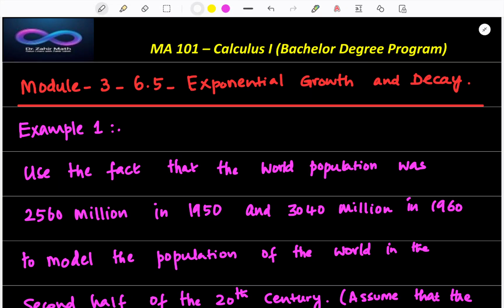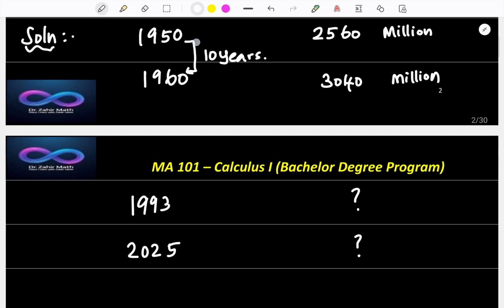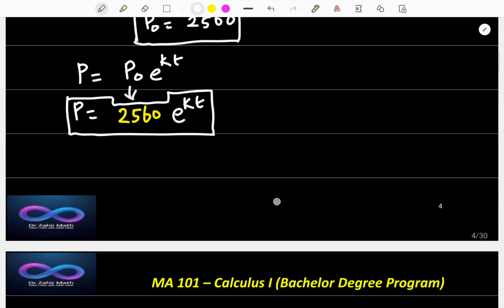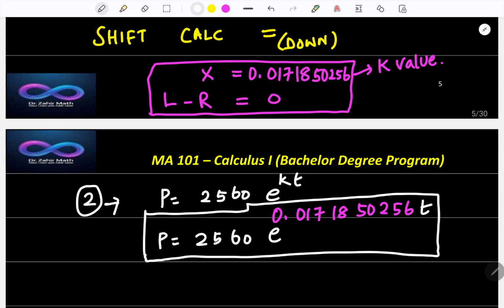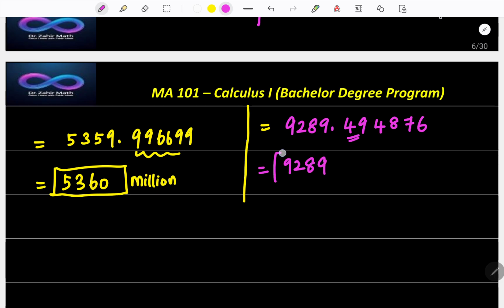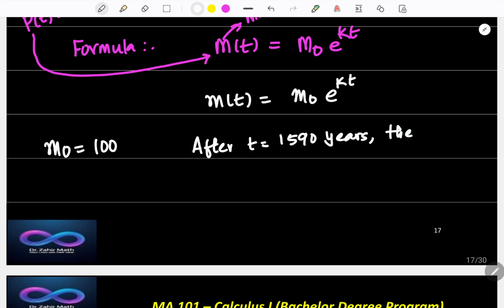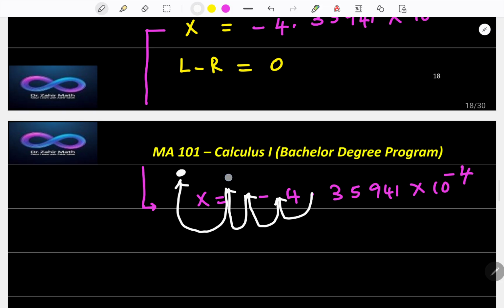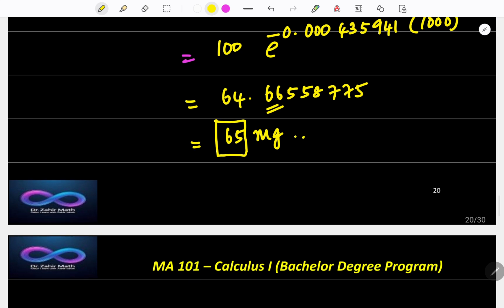MA101- 6.5 -Module 3 -Exponential Growth and Decay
MA 101- 6.5 - Exponential Growth and Decay